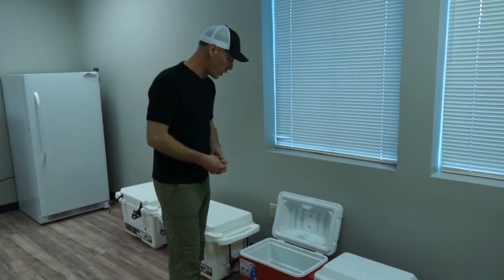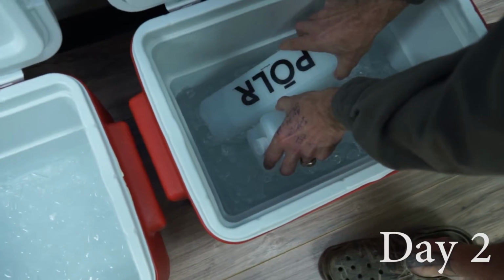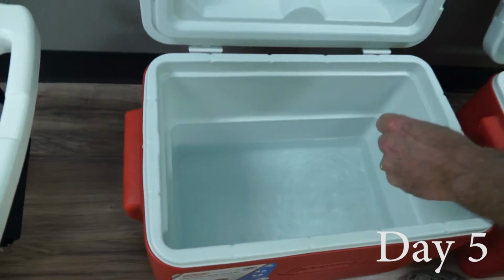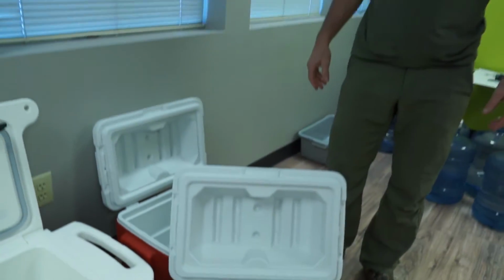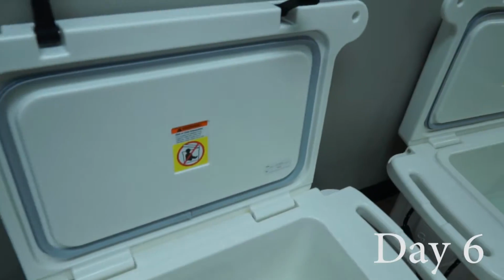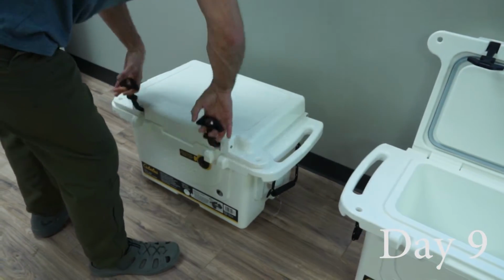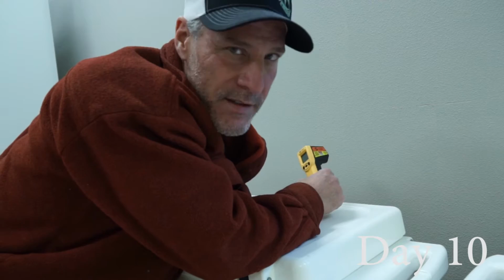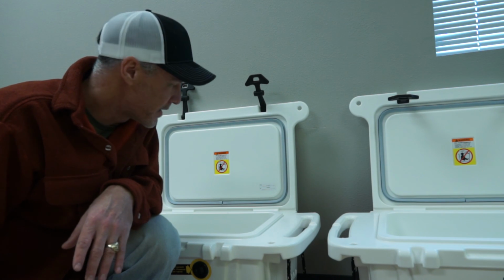PŌLR™ Cube Ice Extender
PŌLR™ is not an ice substitute, it is an Ice Extender, however it can be used with or without ice. It is 25 to 30 degrees Fahrenheit colder than ice and can last for days.